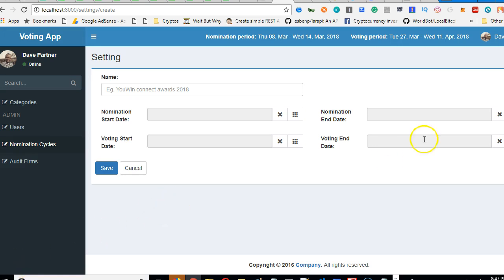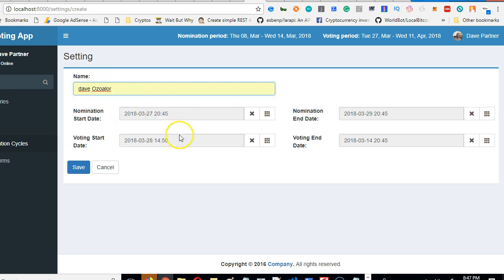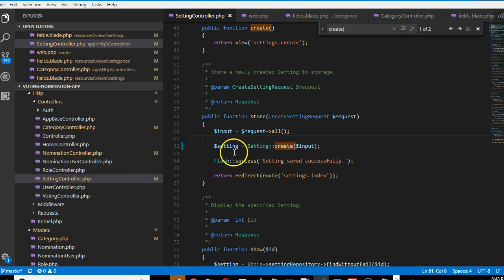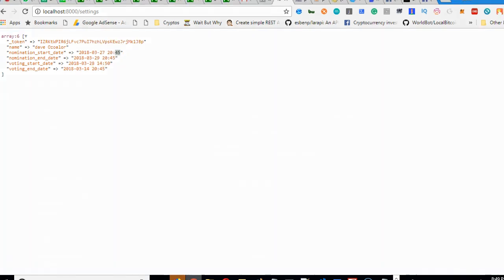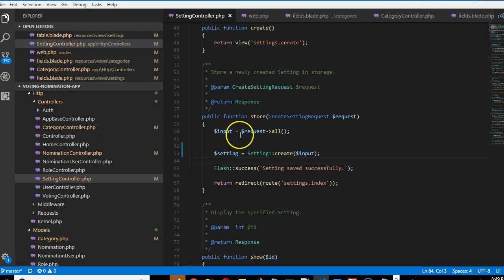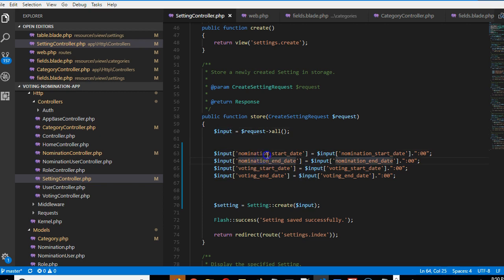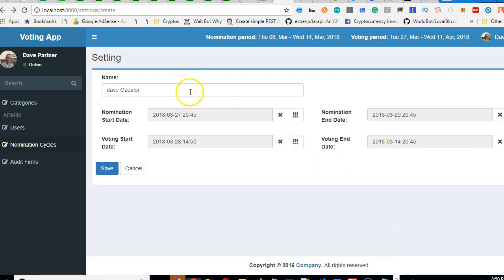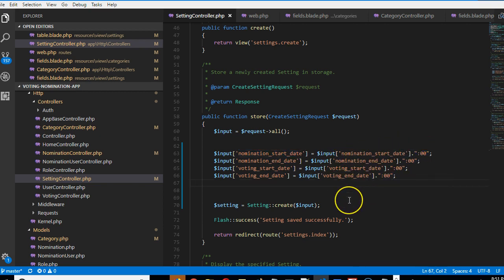SOLUTION: InvalidArgumentException Data missing - Laravel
InvalidArgumentException
Data missing